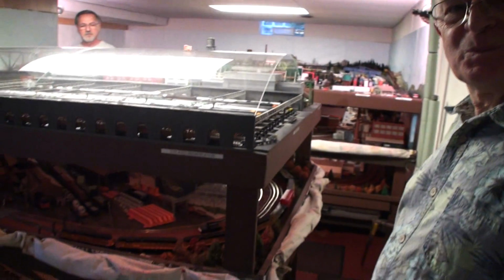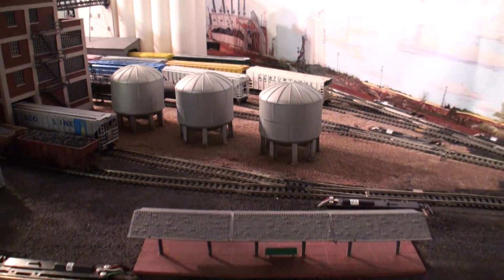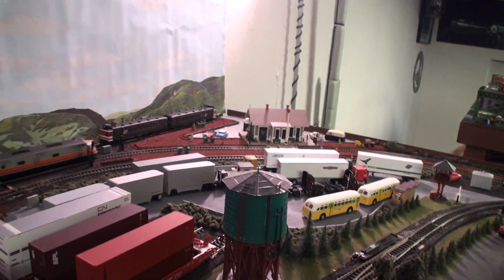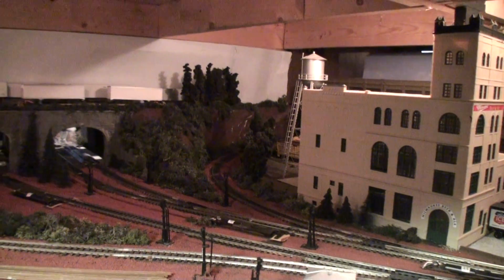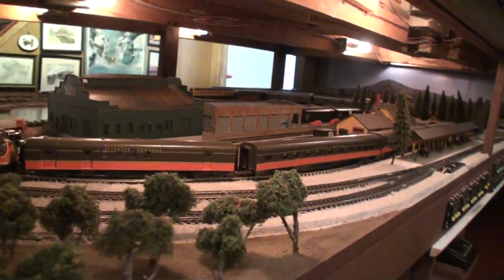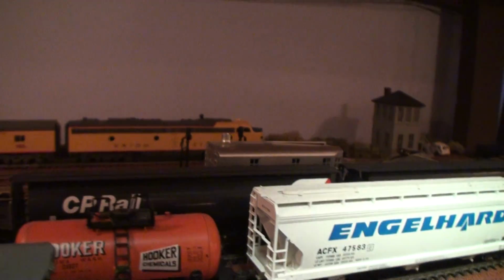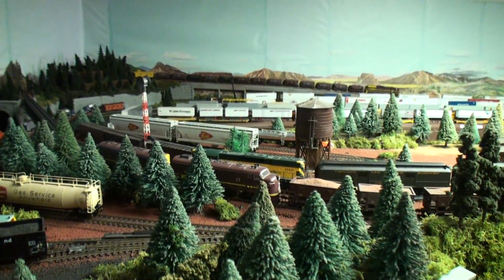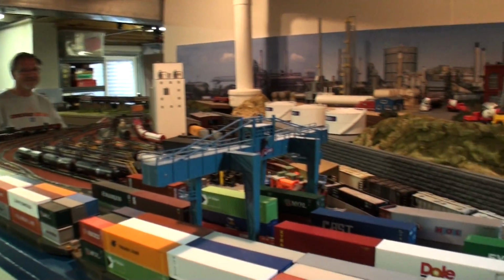Large Model Railroad RR HO H.O. Scale Gauge Train Layout of Bill Otter 's trains Extended Cut 1 of 2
This is the " extended cut " of Bill Otter's layout, video 1 of 2.

Bill Otter, a former Chicago & Northwestern Railroad Employee who used to work in the Operations Department.  Well today he shares his awesome HO Scale / Gauge Model Railroad train layout he calls “ The Geneva & NorthWestern Railroad aka Papa Choo Choo’s Railroad ”.

I’ve affectionately called this layout the “ Triple Decker Layout ” because this is one full size layout, on top of another full size layout, on top of another full size layout.  The layouts connect with each other in another room that looks like a cork screw of track between the levels.  But it’s not over yet, as the layout moves to another room with a beautiful mountain view.

Bill started the layout in 1993.  This layout includes 6 divisions with locations to resemble Chicago, Colorado, Florida, Milwaukee, Seattle, Tacoma, and Wyoming.

Every area on the layout is complete.  The engines, cars, and scenery on the layout are of the highest quality, add realism, and just a wonderful experience to view.

This is just amazing!